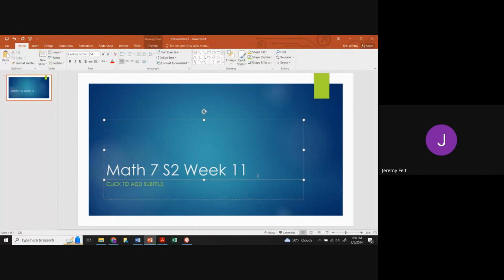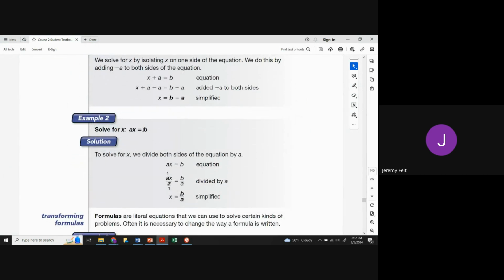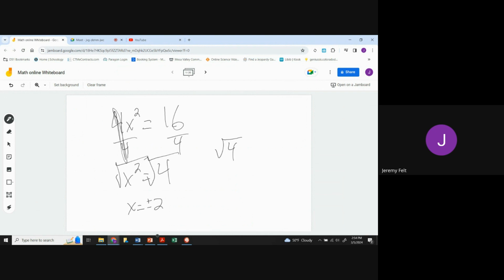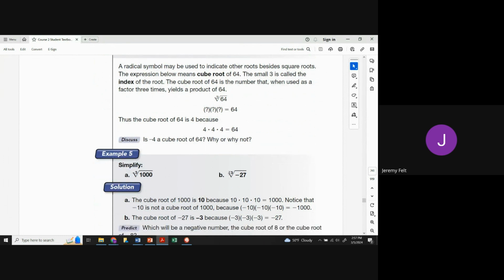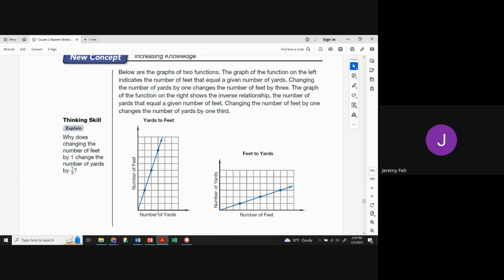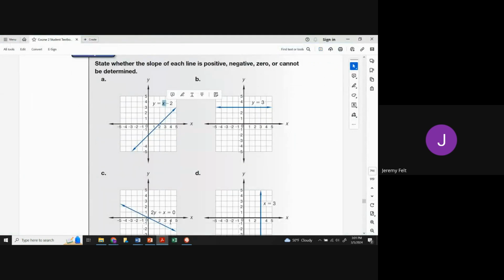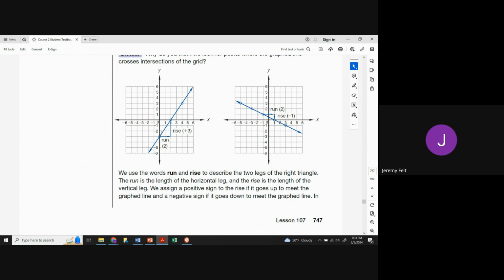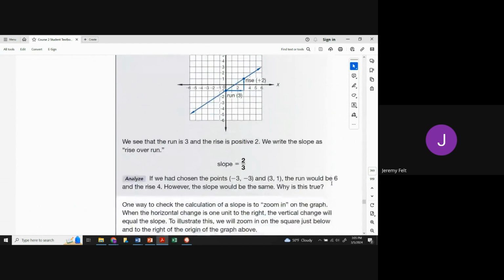Math 7 S2 Week 11